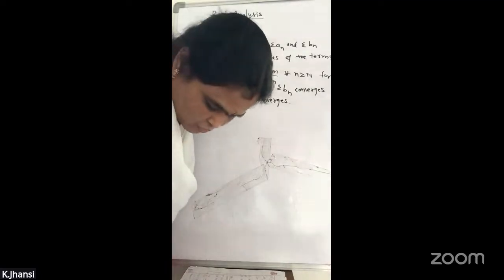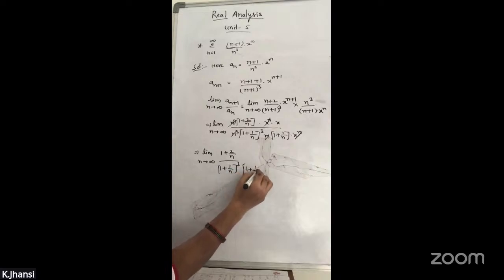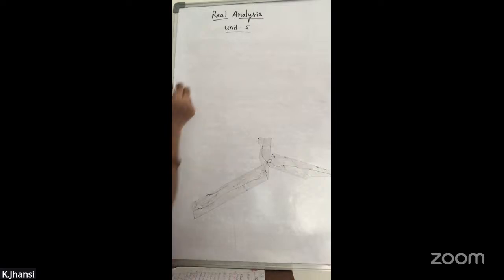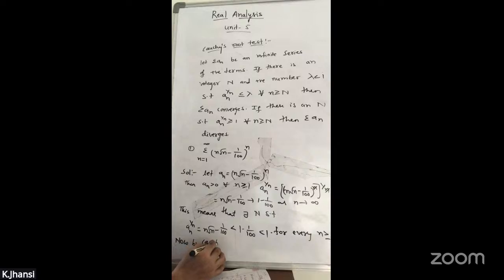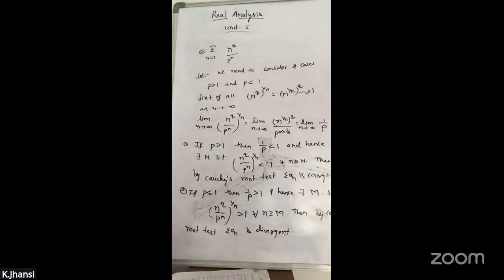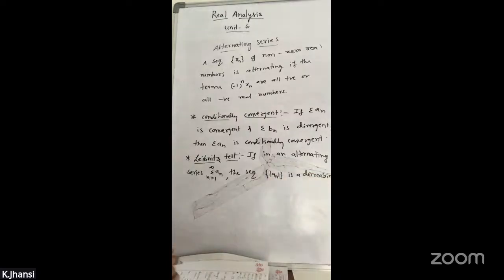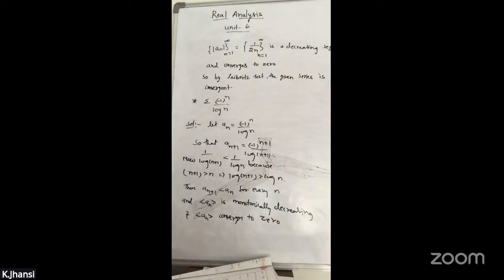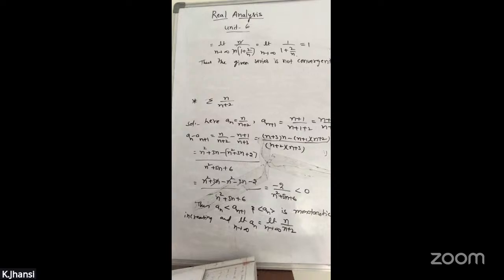UG 3rd SEM : Maths (E/M)